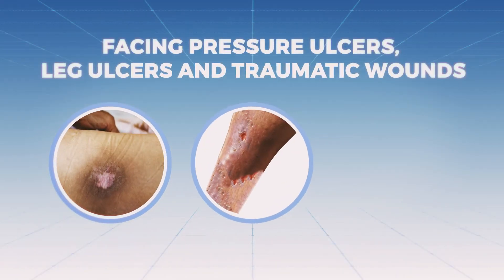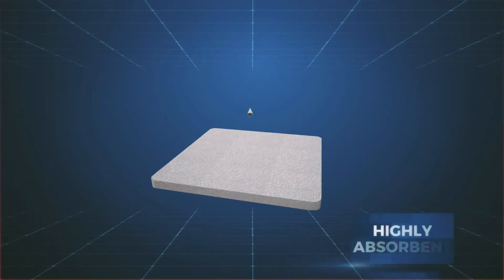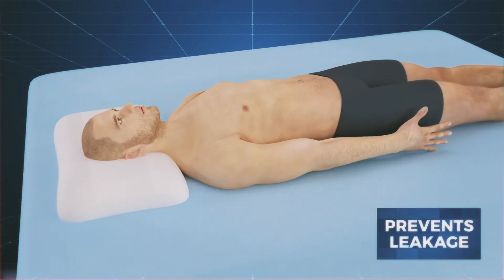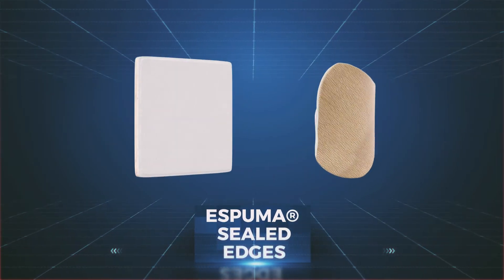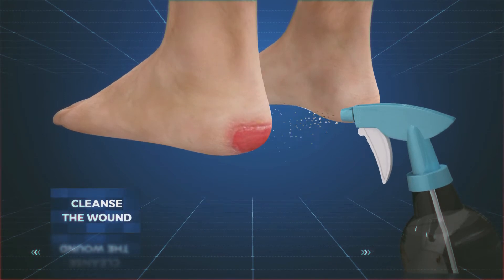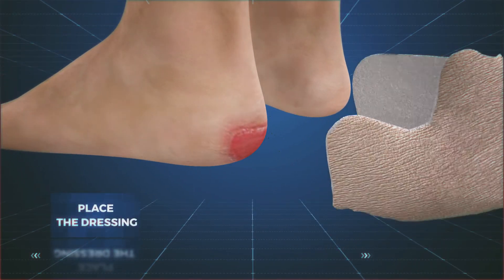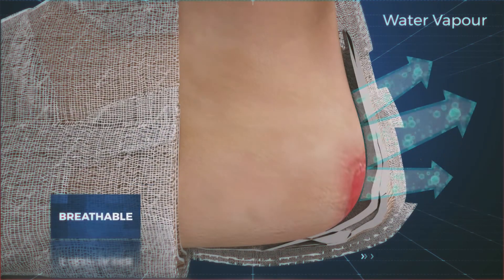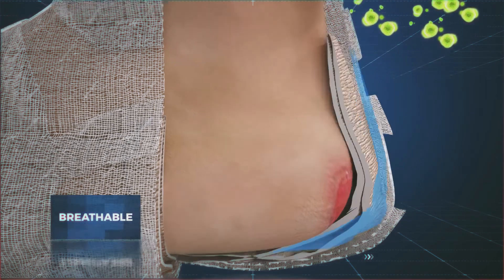Foam Wound Dressing- ESPUMA with Exulock Technology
ESPUMA® With Exulock technology Family (Adhesive and Non-Adhesive) is absorbent polyurethane foam dressing with uniformly distributed highly absorbing powder.
The outermost layer is breathable, bacteria-proof, virus-proof and waterproof polyurethane film that protects the wound from external contamination.
Upon absorption of exudates, the foam matrix forms a soft gel that allows easy removal of the dressing.
ESPUMA® Non-Adhesive: Polyurethane foam with uniformly distributed highly absorbing powder. The upper layer is waterproof, bacteria-proof and virus-proof film.
ESPUMA® Sealed edges: The wound contact layer is non-adherent Polyurethane film laminated on the edges with the upper waterproof, bacteria-proof and virus-proof film, and having in between them the polyurethane foam.

Features:
• High Absorption Capacity: which increases wearing time and prevents skin maceration.
• Contains exudate locking technology: so reduces risk of leakage and can be used under compression.
• Reduces risk of cross infection: due to the waterproof, bacteria-proof and virus-proof outermost layer.
• Breathable: helps maintain a moist wound environment which promotes healing.
• Non-adherent contact layer: which allows easy removal and minimizes trauma during dressing change.